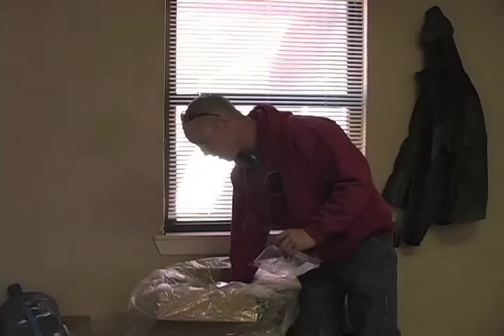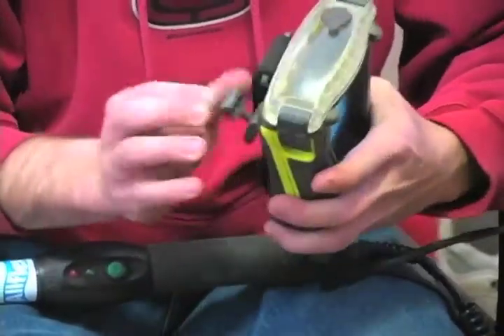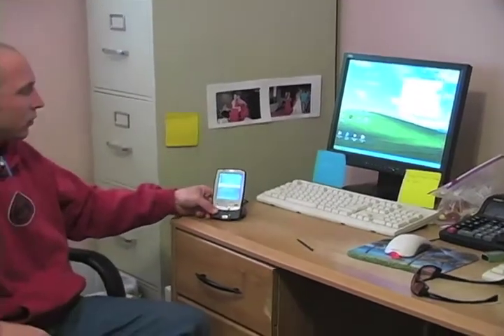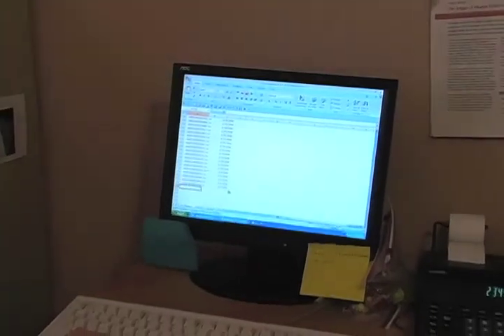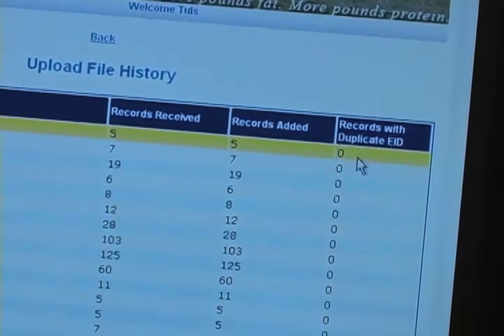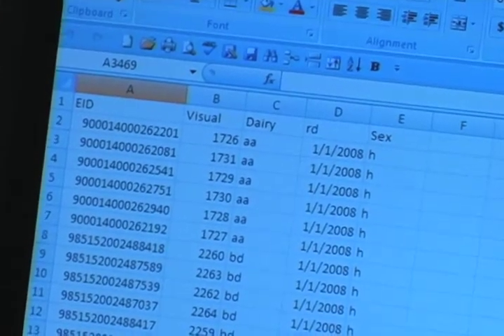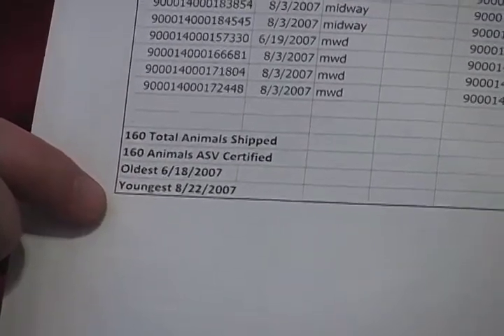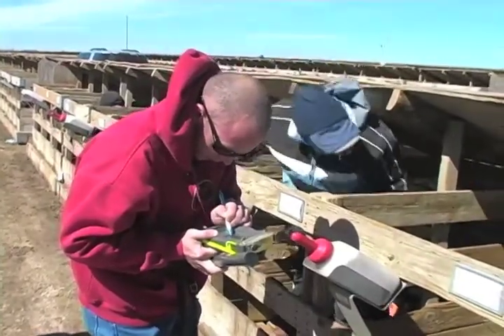Utilizing RFID and Database Management to Increase Efficiency and Open Marketing Opportunities